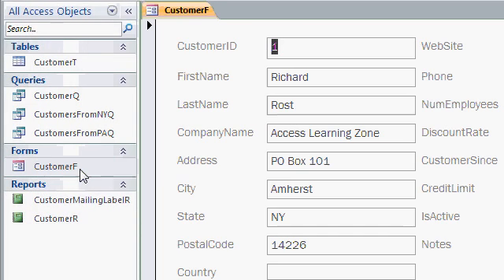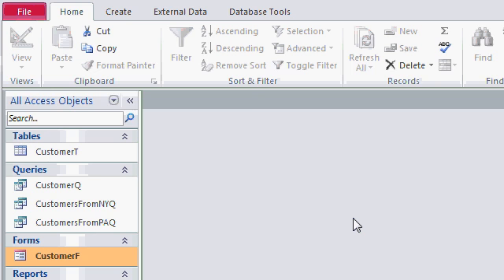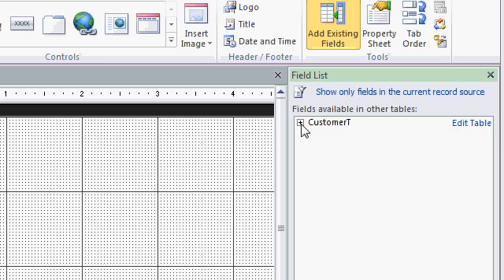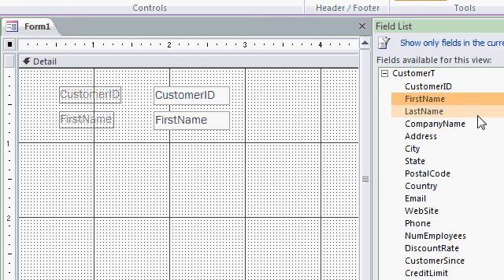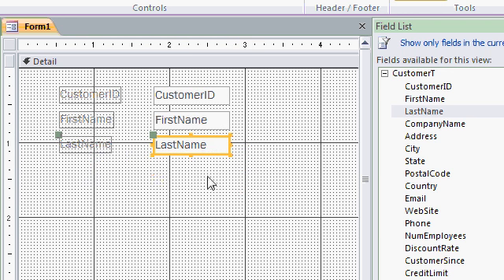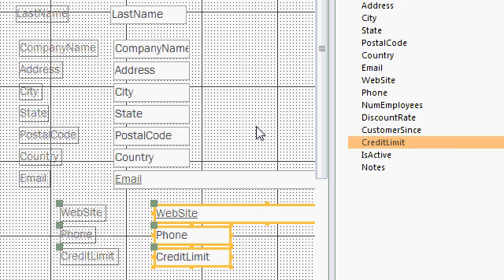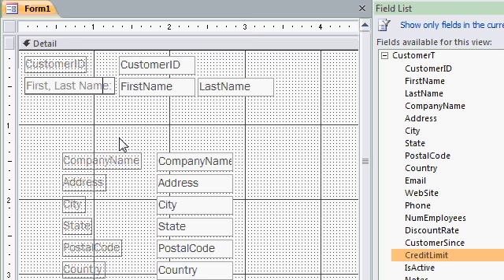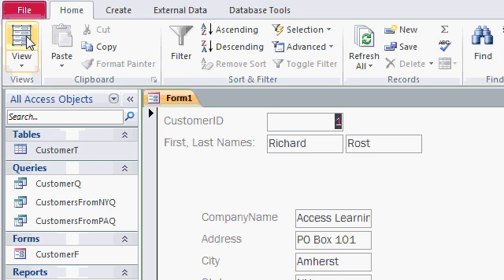Access Level 2 Lesson 2